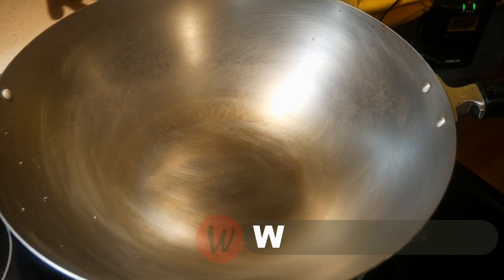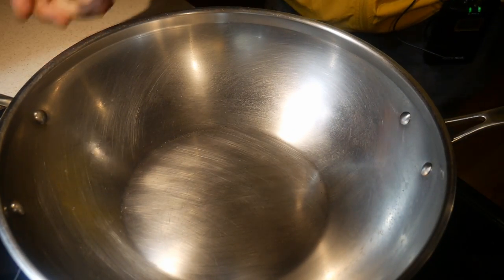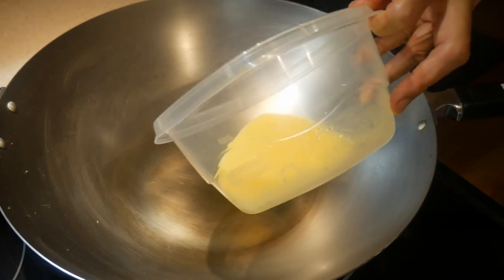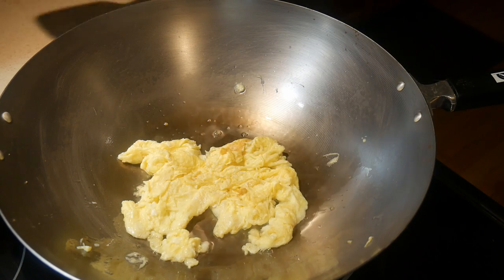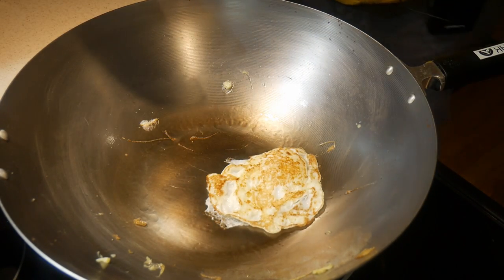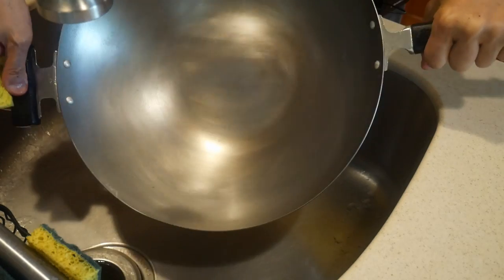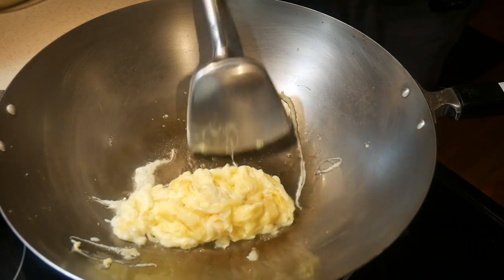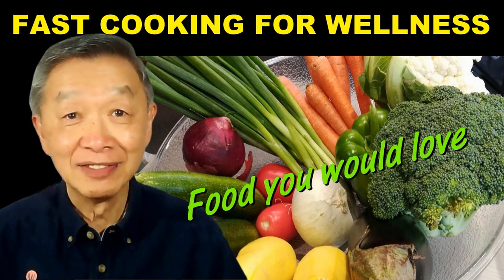How to season a CARBON STEEL WOK in 15 seconds using the spot seasoning method